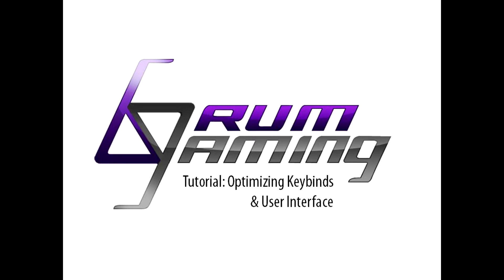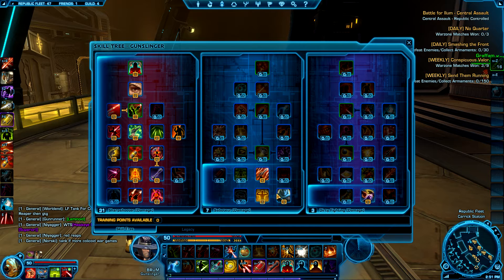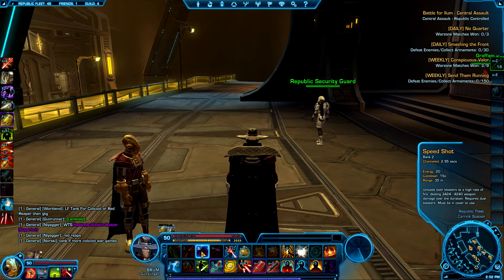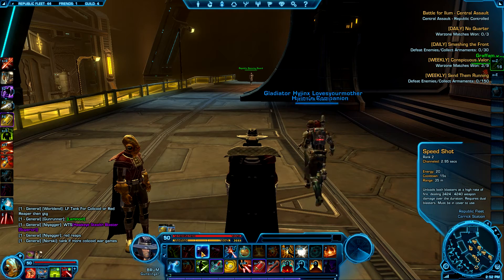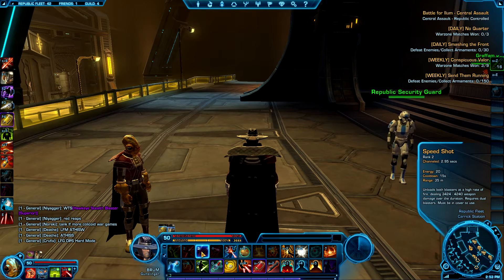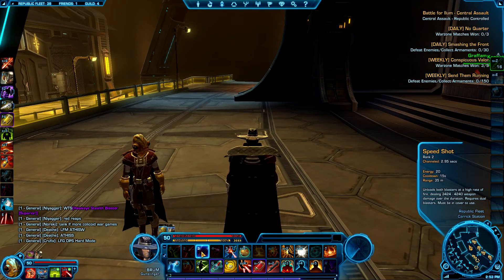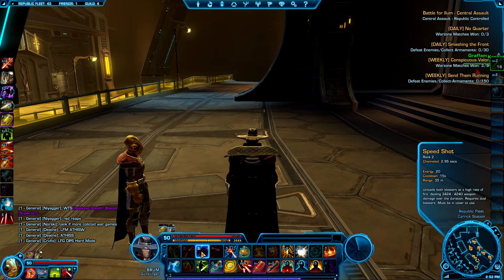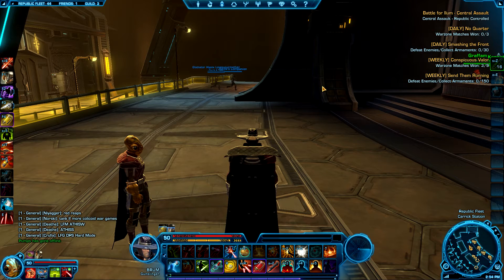SWTOR | Tutorial: Optimizing Keybinds and User Interface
This is a guide on how to effectively setup your abilities, keybinds, and user interface. Following this tutorial will help you play better in both PvE operations and PvP. The whole idea is to get you comfortable and able to react as quickly as possible, while centralizing the information you need to play at your best.

Here's a great image to highlight an example keyboard "real estate:" (Thanks Fervorism for making this!!) This may not be exactly what it's like for you, but it could be a great way to figure out how you want to bind your keys.

red = most used
cyan = secondary
blue = least used
yellow = primary modifier
orange = secondary modifiers
green = movement